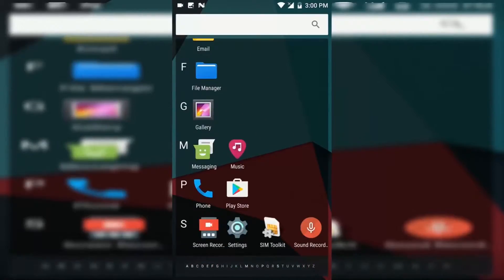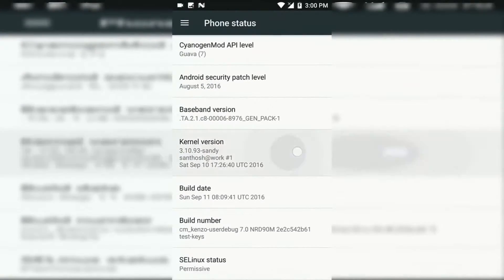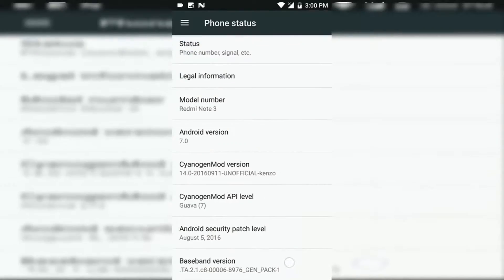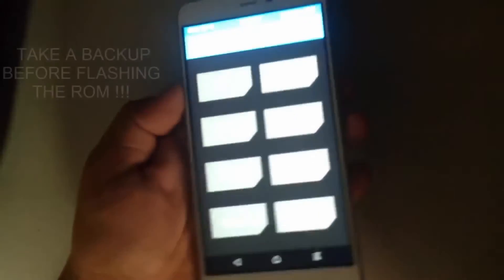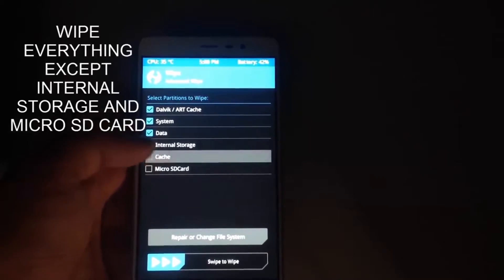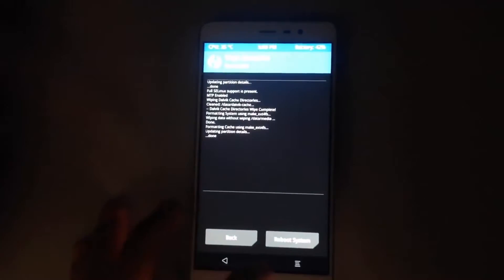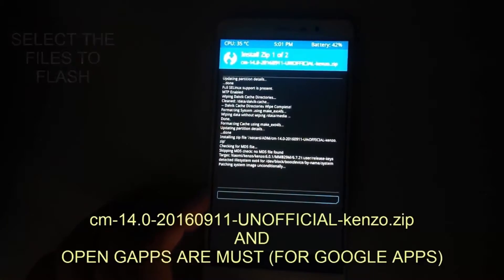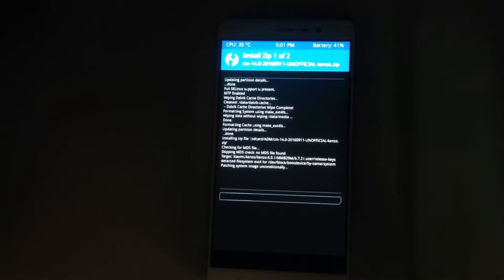How to Safely Install CM14.1 on Redmi Note 3 !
In this video i'm gonna show you how can you safely install CM14.1 on your Redmi note 3 easily !

redmi note 3 camera,
redmi note 3 pro camera,
redmi note 3 pro vs redmi note 4,
redmi note 3 pro unboxing,
redmi note 3 vs redmi note 3 pro,
redmi note 3 dual sim + sd card support same time,